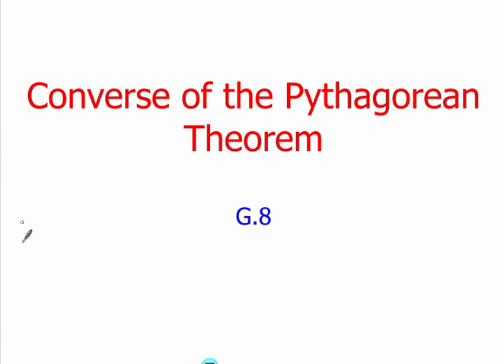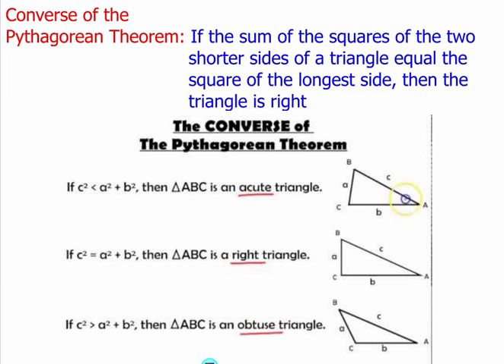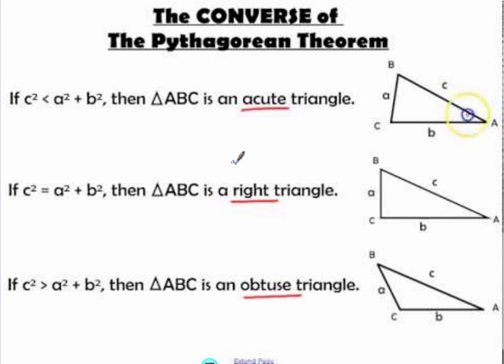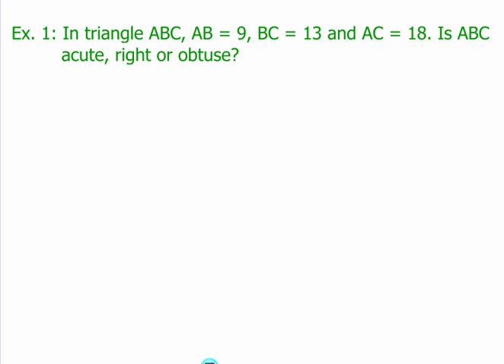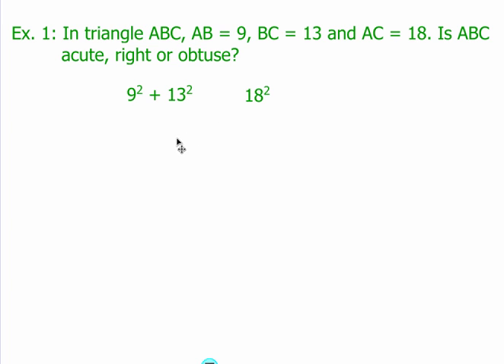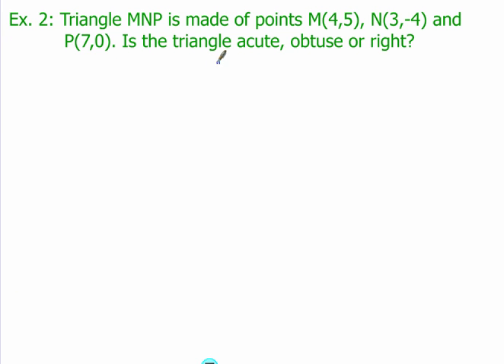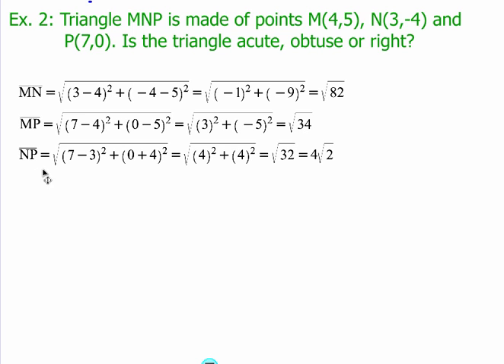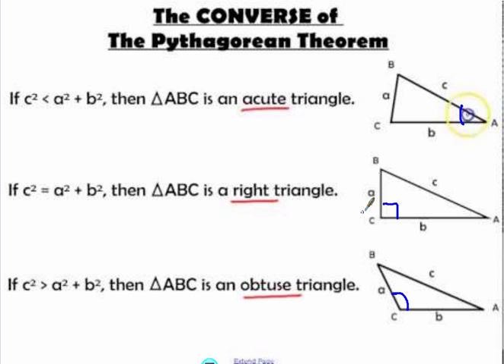Converse of the Pythagorean Theorem